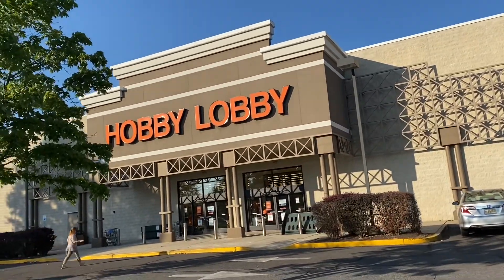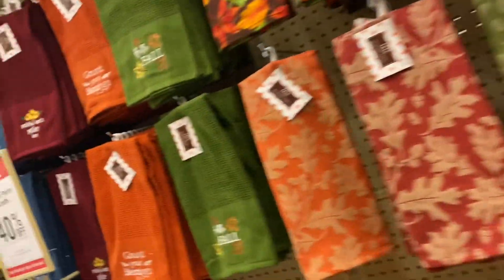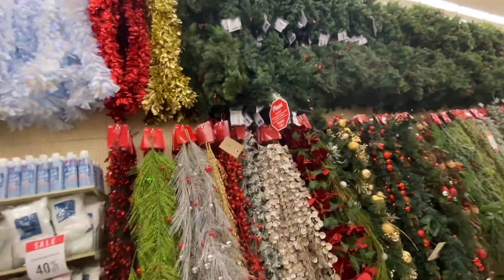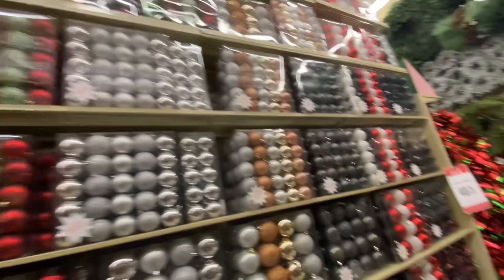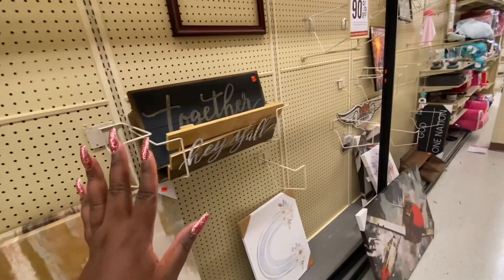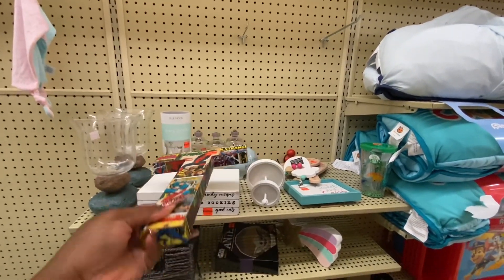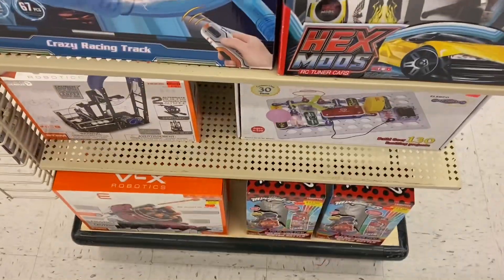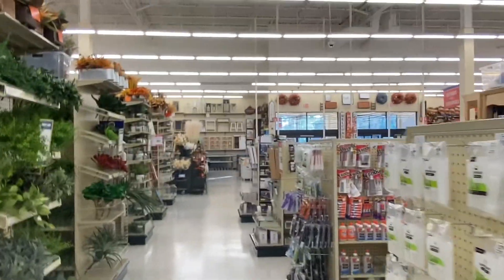🏃🏾‍♀️HobbyLobby 90% Clearance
🤑 C🅰️SH 🅰️🅿️🅿️ : 💲kindness37

🤑Fetch Rewards Link: just submit any receipts for points to get gift cards……stop throwing those receipts away and just submit them…..⬇️⬇️⬇️⬇️⬇️⬇️⬇️⬇️

🤑Receipt Hog Link: just submit receipts and once you get enough points you can redeem it to go into your PayPal account ⬇️⬇️⬇️⬇️⬇️⬇️⬇️

Receipt Hog pays you to upload receipts, take surveys, and more! Download and enter code ven73886 to earn a special bonus when you upload your first receipt.

🤑Rakuten Link: just shop online at these stores they are linked to and get a percentage off there are plenty of stores…..use my link to get $30 back and I get $30 it’s a win win ⬇️⬇️⬇️⬇️⬇️⬇️⬇️⬇️⬇️⬇️⬇️⬇️⬇️⬇️

Thanks for joining with my links it’s greatly appreciated 😊